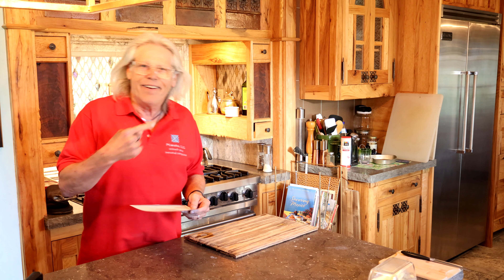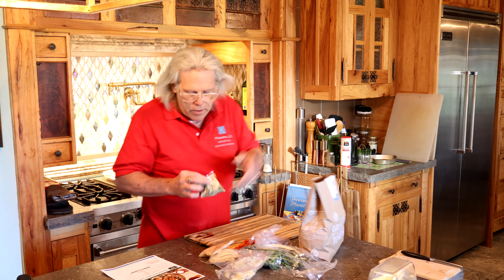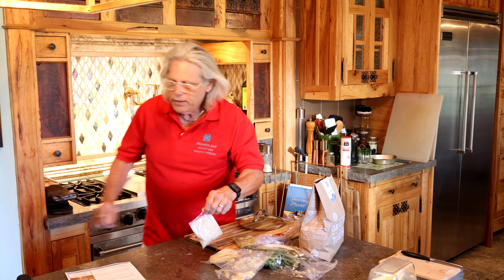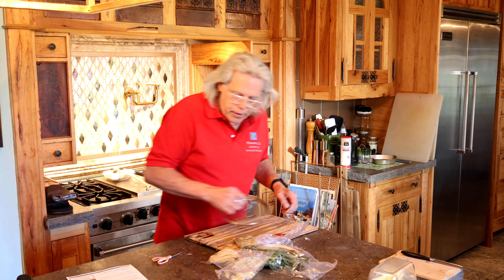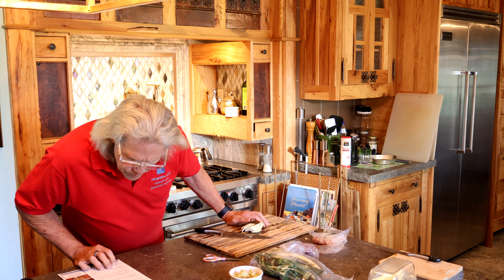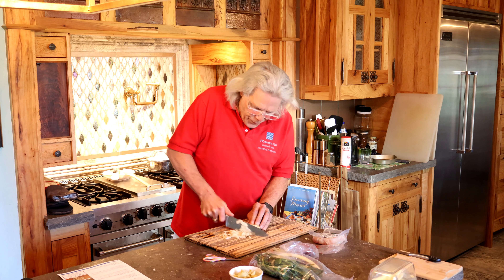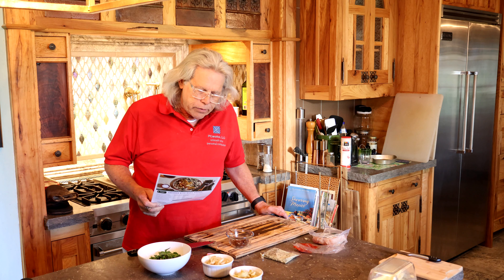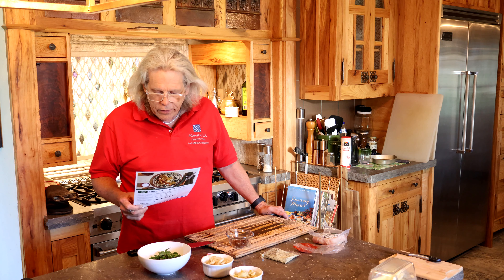Cooking with Kurt : V3 : R 12 : Chicken With Basil Pistou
Boy oh Boy... Whew!  What a dish.  Kurt goes all out!